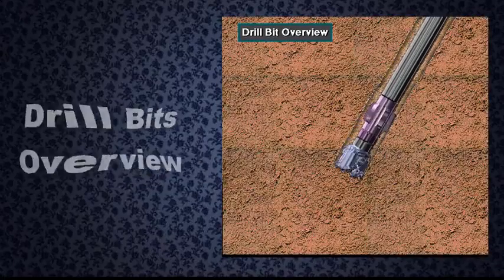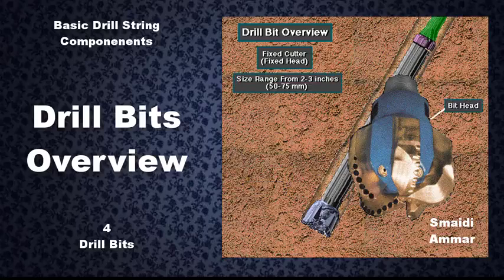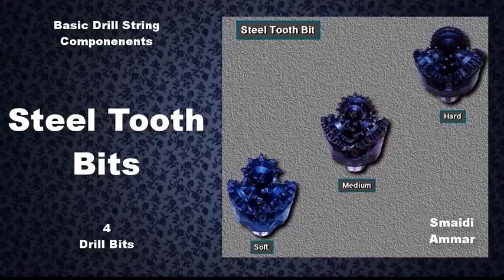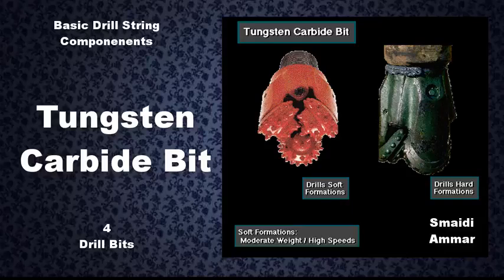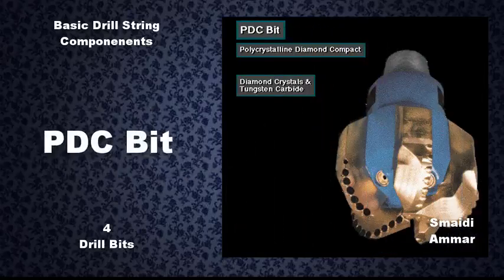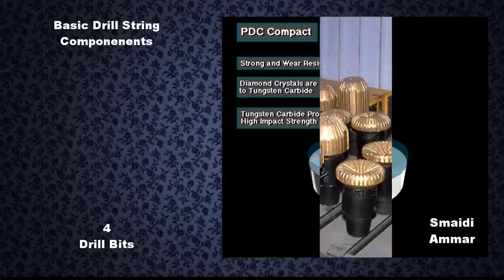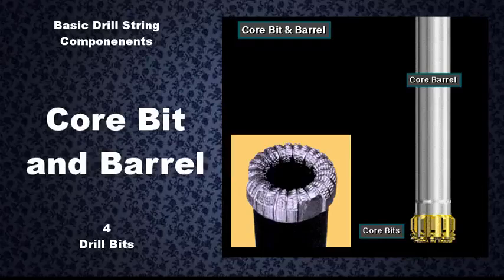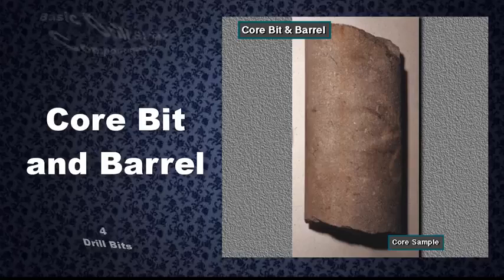petroleumengineering types of drilling bits